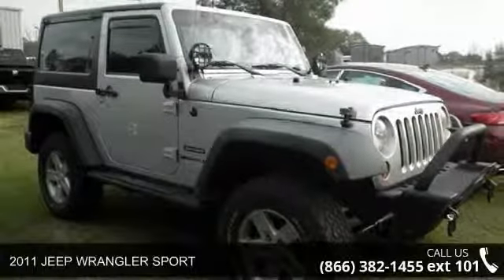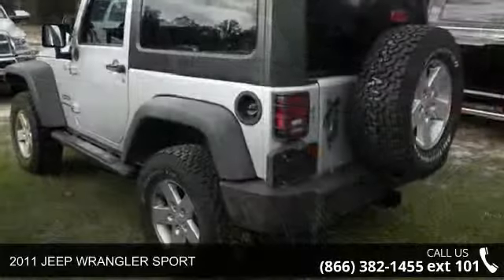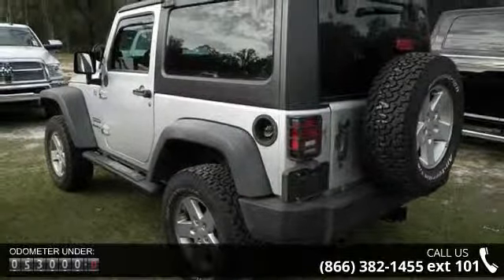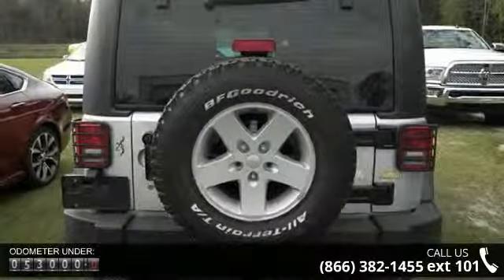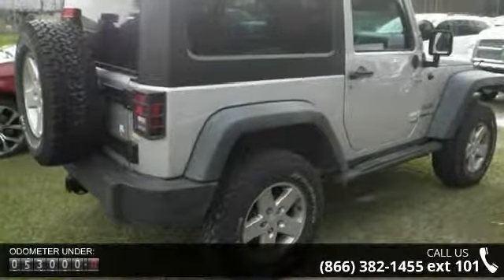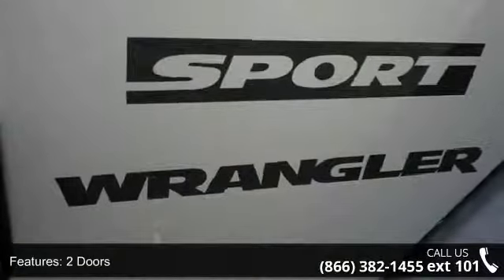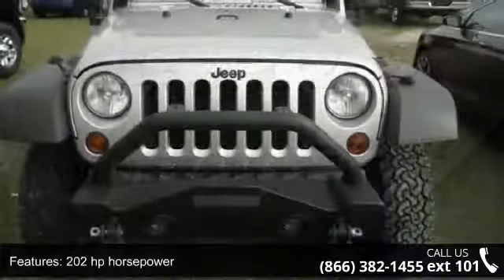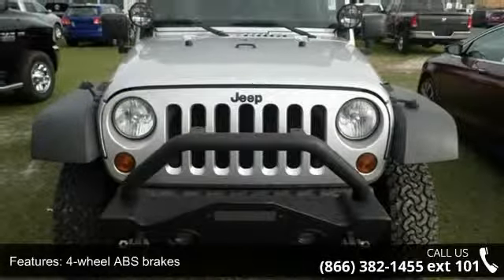2011 JEEP WRANGLER SPORT - Starke, FL 32091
4 Wheel Drive*** Safety equipment includes: ABS, Traction control, Passenger Airbag, Front fog/driving lights, Stability control - With anti-roll control...Other features include: Convertible roof - Manual, Cruise control, Audio controls on steering wheel, Tilt steering wheel, 202 hp horsepower... Contact one of our Internet specialist to setup a time to come down and see just how easy it is to do business with Murray Chrysler Dodge Jeep Ram Superstore! We will go above and beyond to earn your business and get you on the road in a new Chrysler, Dodge, Jeep or Ram. Come see why we are north central Florida's Chrysler Dodge Jeep Ram, Family !! If we don't have what you are looking for, we will do our best to find you exactly what you want. We will beat any dealers price!!! Advertised Price is after all rebates and incentives.